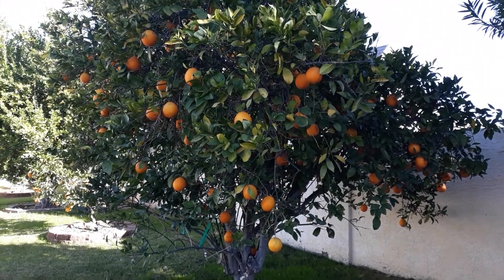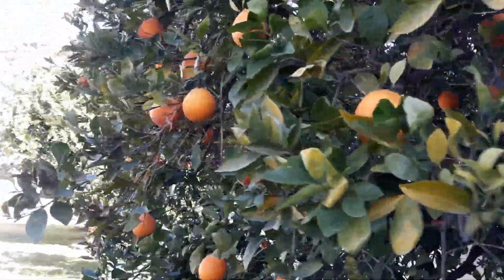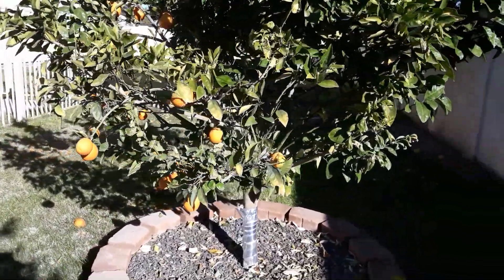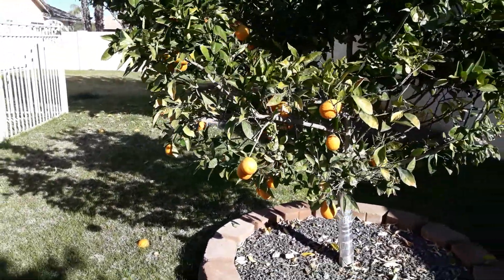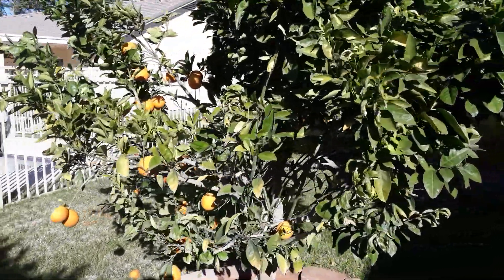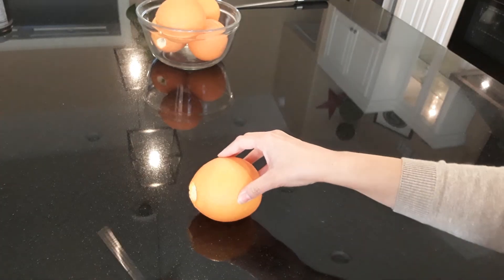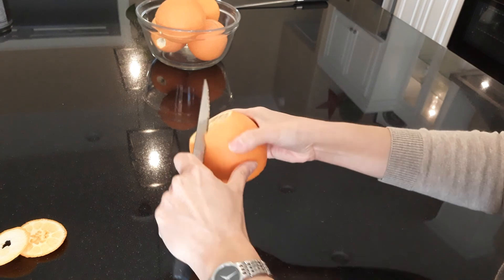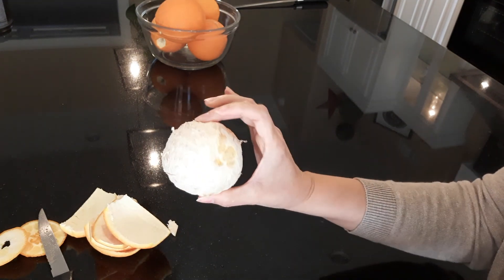Orange Trees & How To Peel An Orange The Easy Way!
Hello friends,
We have 2 orange trees that I want to show you today. One of them has tons of oranges and they are so sweet and juicy!
I will show you how to peel an orange the easy way.

Susana ❤